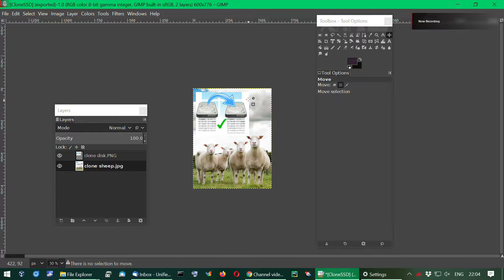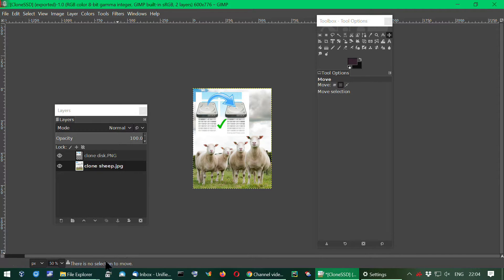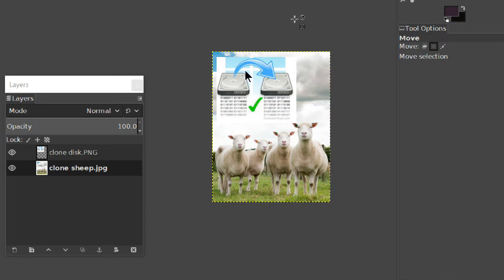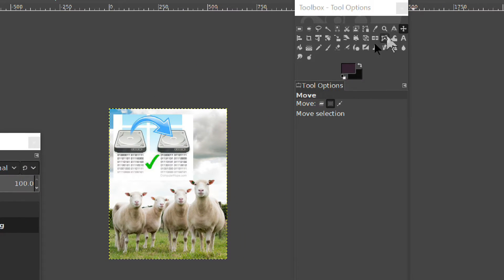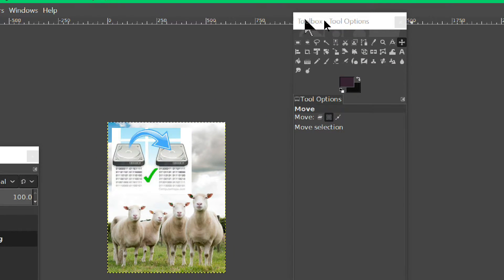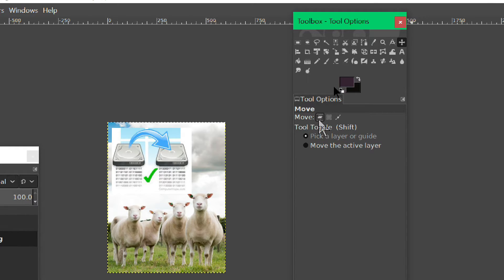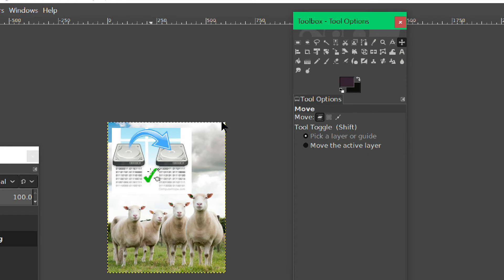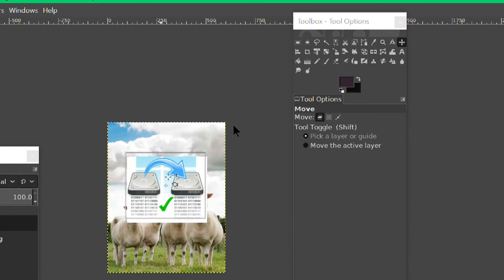gimp there is no selection to move